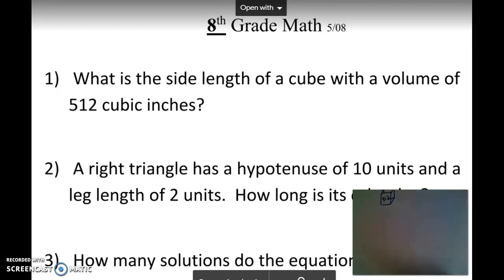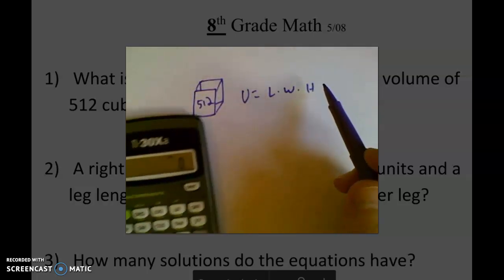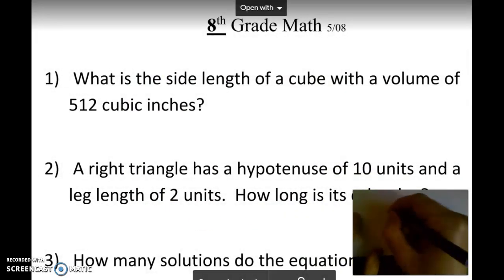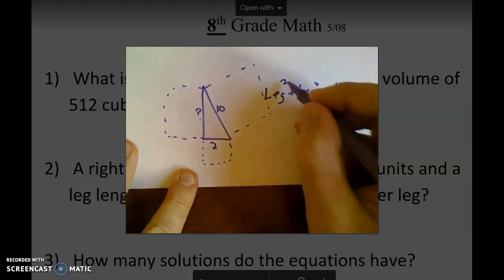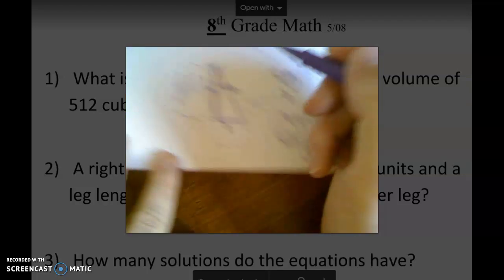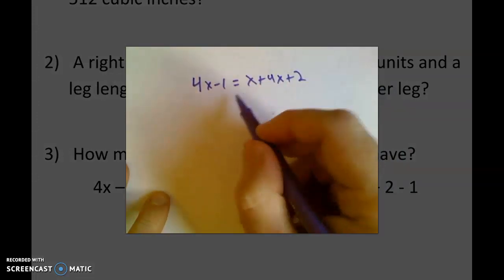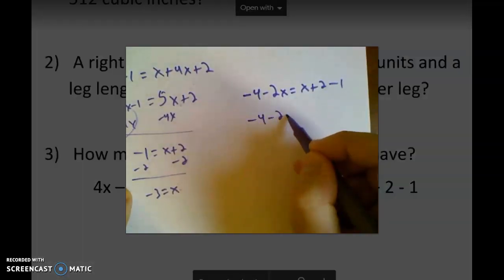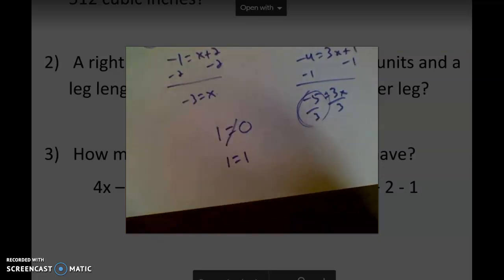Warm ups 5/8_Regular